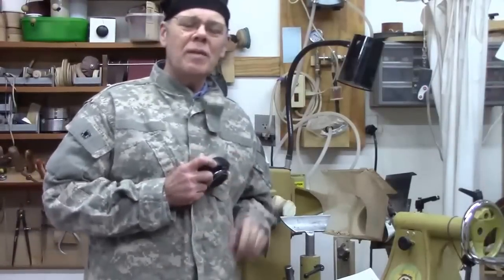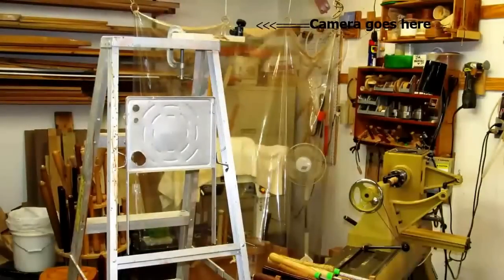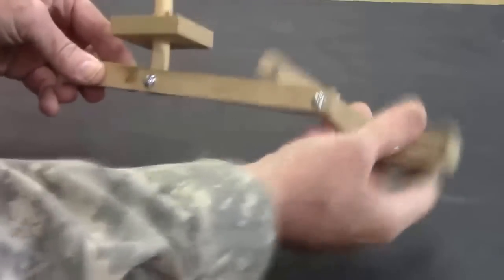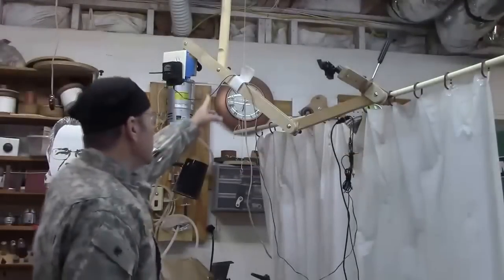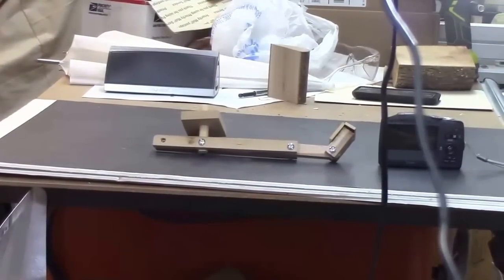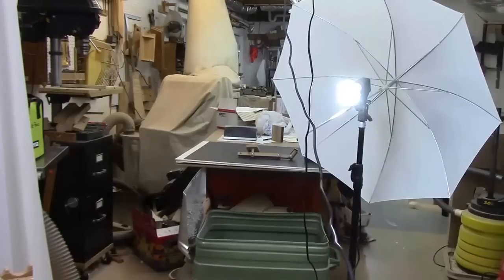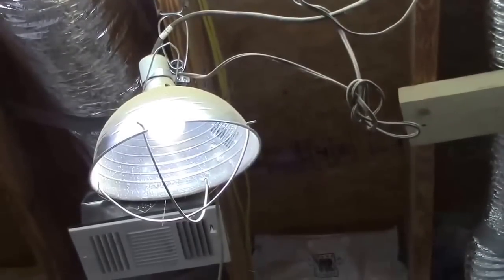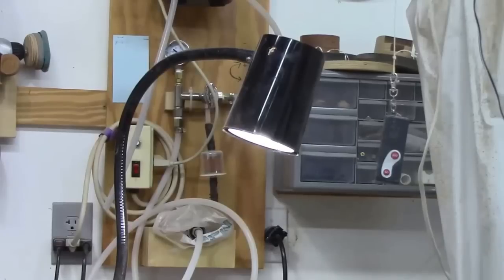Articulating Arm Camcorder Crane and External Monitor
I demonstrate my shop made wood articulating arm camera crane I mounted over his lathe for woodturning videos. It allows for easily relocating the camcorder for different views around the lathe for my woodturning YouTube videos. I also show how I made a remote view finder from an inexpensive vehicle backup camera monitor kit.
Check out my blog MikePeaceWoodturning.blogspot.com for demonstration handouts, downloadable copies of articles I have published, and links to some full length demonstrations I have done at Gwinnett Woodworkers channel.